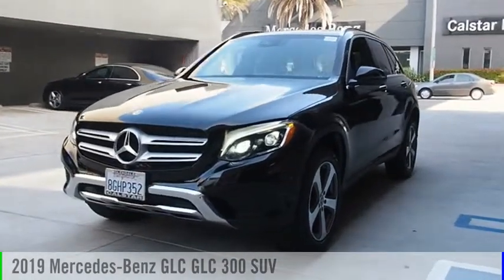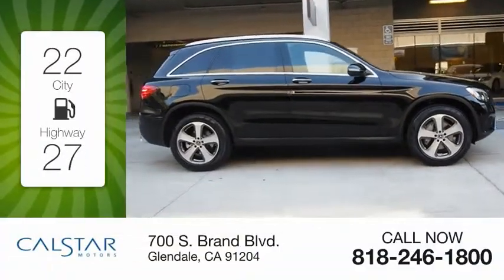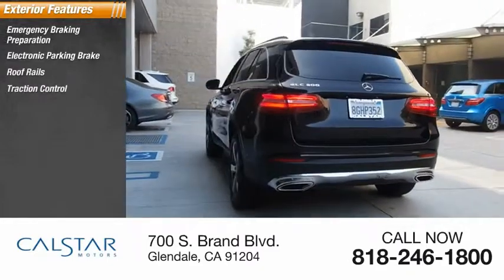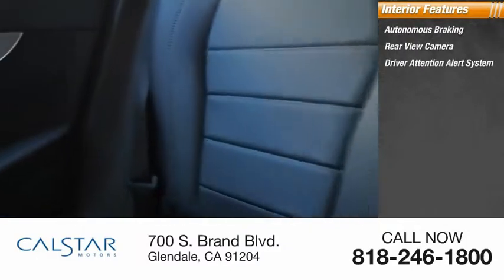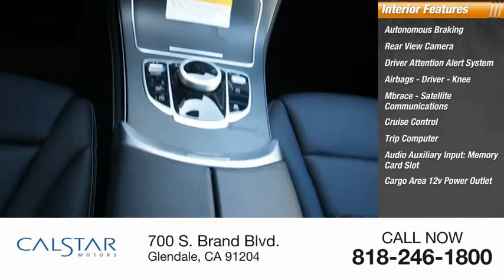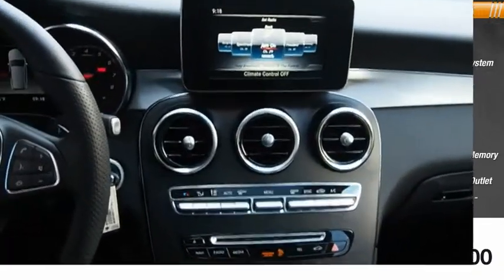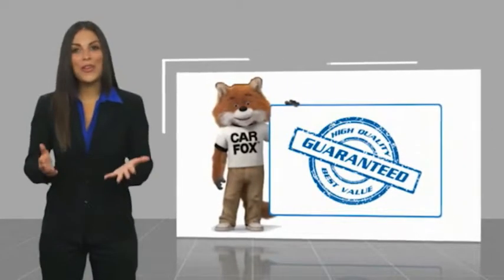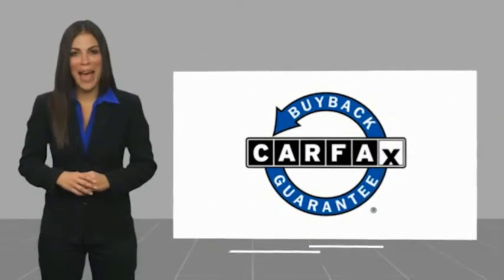2019 Mercedes-Benz GLC GLC 300 SUV UsedNew or Used 19M98C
2019 Mercedes-Benz GLC GLC 300 SUV

Calstar Motors
700 S. Brand Blvd.

This BLACK 2019 Mercedes-Benz GLC GLC 300 SUV might be just the SUV for you.  We've got it for $44,981.  Flaunting a stunning black exterior and a black interior, this car is a sight to see from the inside out.  Don't regret waiting on this one! Visit us at 700 S Brand Blvd. Calstar Motors is family owned and operated for more than 30 years. We are located just a few blocks from the Americana and downtown Glendale, and minutes away from downtown Los Angeles.  Stop in today to view our large inventory of new and pre-owned vehicles. We offer competitive prices, and our staff provides hands-on customer service which differentiates us from all other dealers.